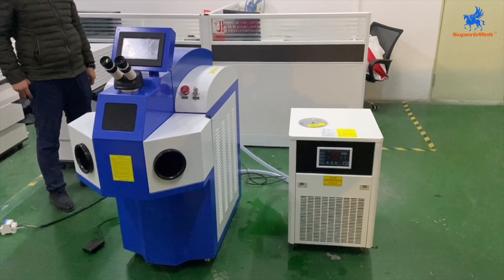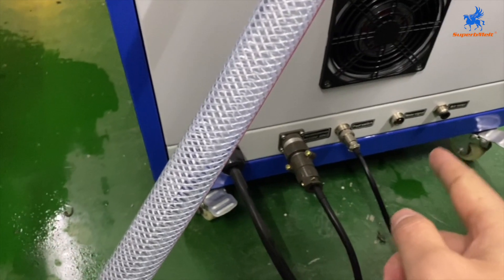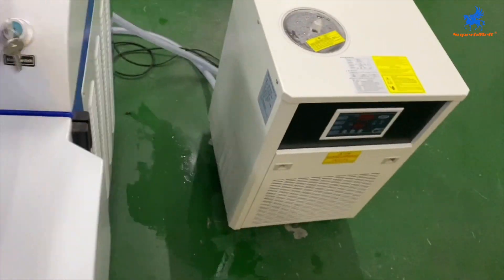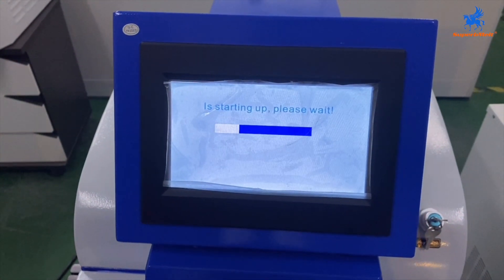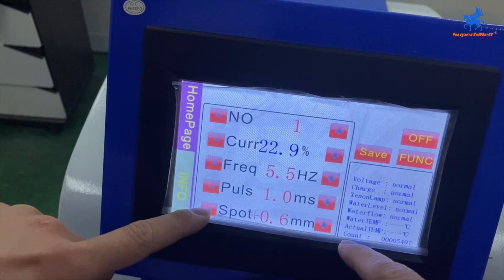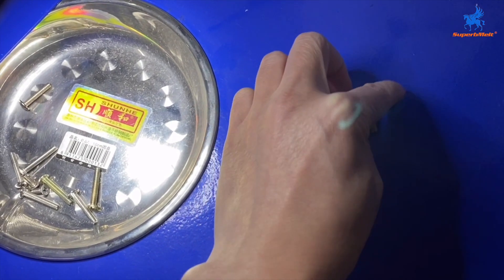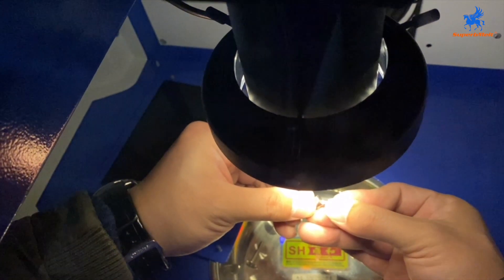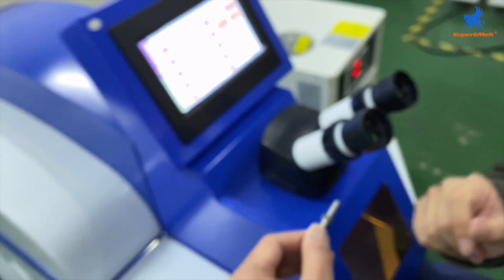SuperbMelt Jewelry Laser Welder, Gold/Silver/Platinum Laser Welding Machine Supplier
SuperbMelt Jewelry Laser Welder is used for carrying out repairs and special designs on jewelry are designed to accompany a cooling machine also known as a chiller. The cooling machine is connected directly to the main jewelry laser welder.
Chapter:
0:00 SuperbMelt logo showing
0:21 introduce of the chiller
1:39 introduce of the Laser Welding Machine
3:18 start Welding screws
4:02 result showing
Jewelry Laser Welder's operating process:
You can start welding your material, open either side to place your material towards the welding area. Start welding the materials by holding the pieces together, this is any metal thaBenefits of the Jewelry Laser Welder for your business include:
The laser can weld metals with different metallurgical properties, for example, welding platinum and gold jewelry is not a problem for the jewelry welder, which earns customer loyalty when you recreate their jewelry items.
There is no need to apply protective fire coating to the repair item therefore, the time the fire coating process will take is saved.
 The jewelry welding machine has a continuous working capability for long hours and a stable working performance for 10,000 hours.